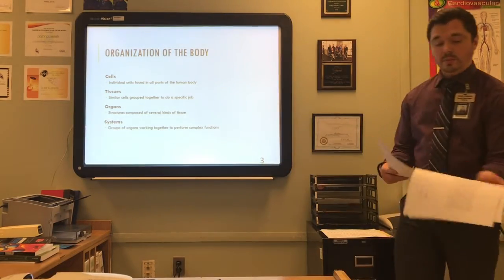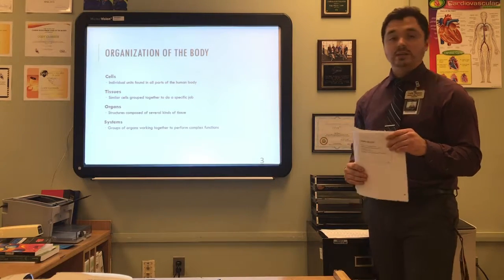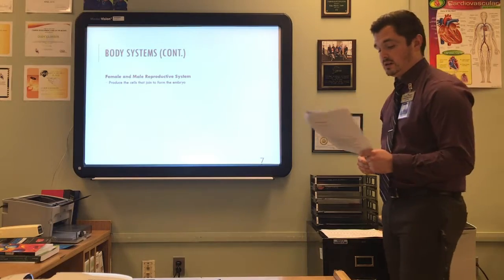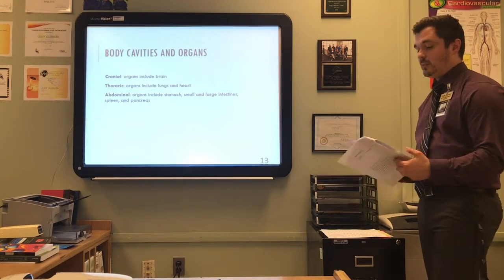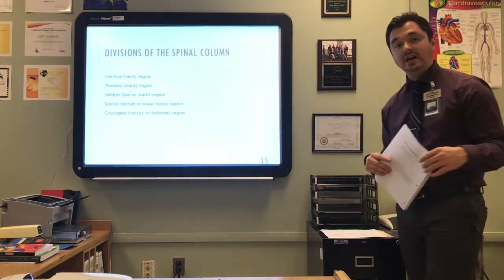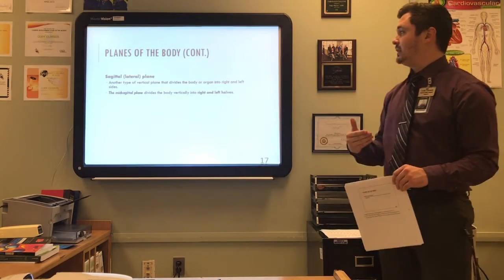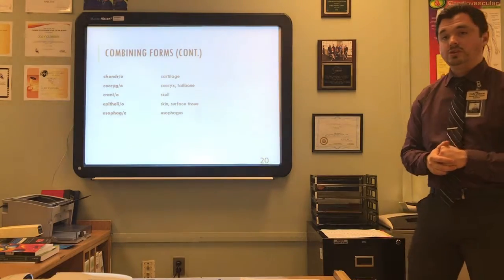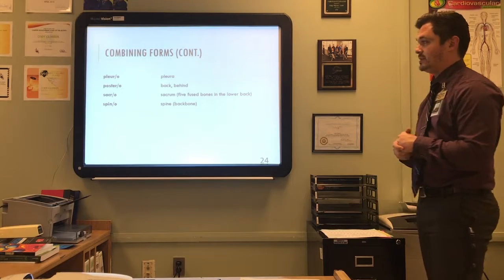MT Chapter 2: Organization of the Body